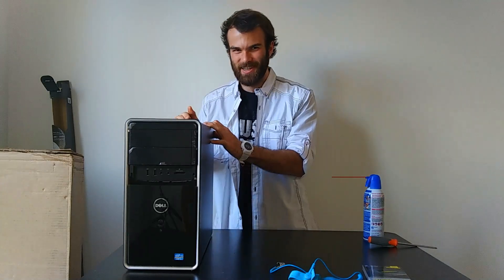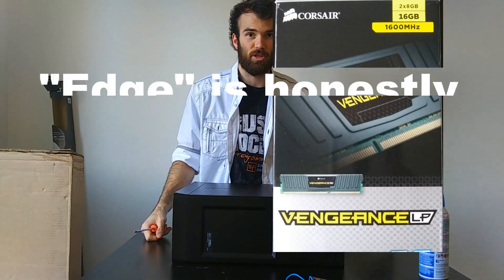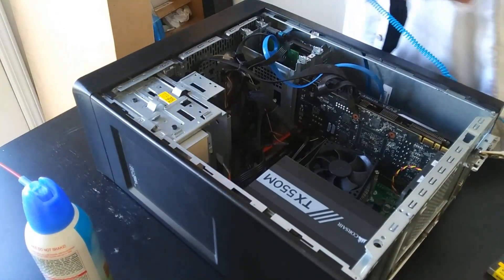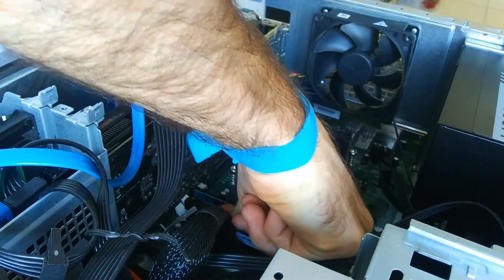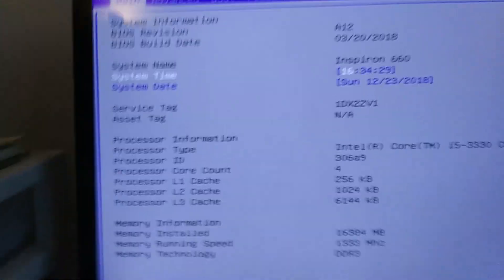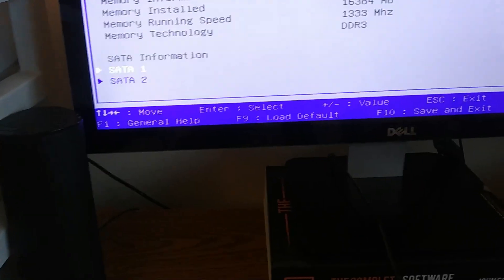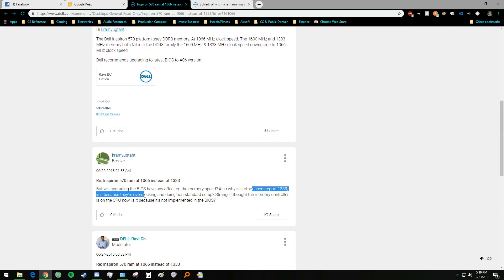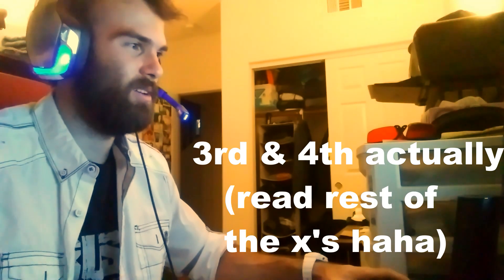Dell Inspiron 660 RAM Upgrade | The Results Are In!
The video is really old but I remixed and made you guys somethin' good. :)
In this video we answer the big question once and for all: will a 660 tower accept 16GB RAM? How bout 32?? Here's what happens...